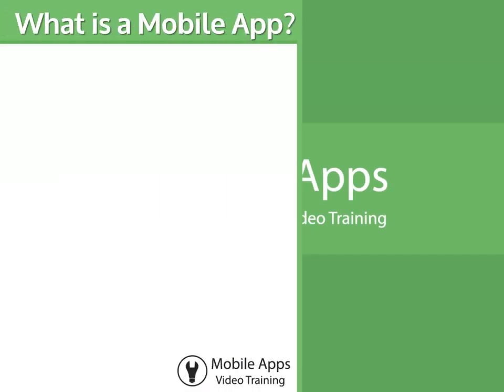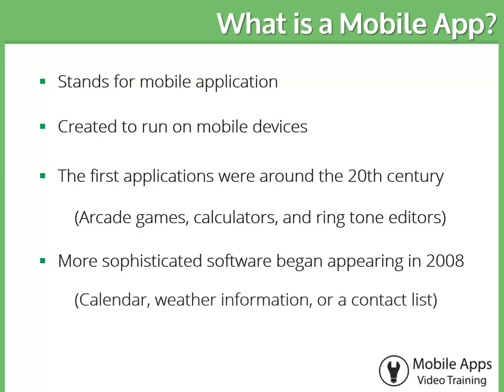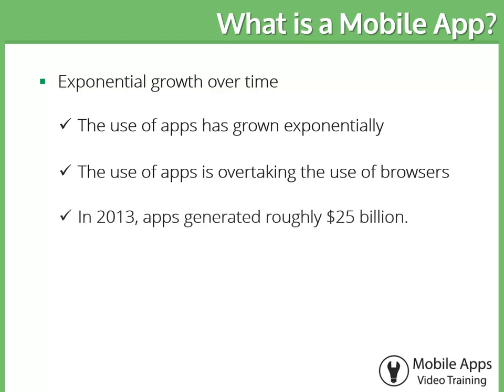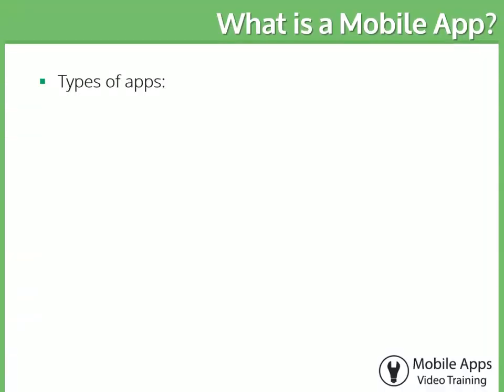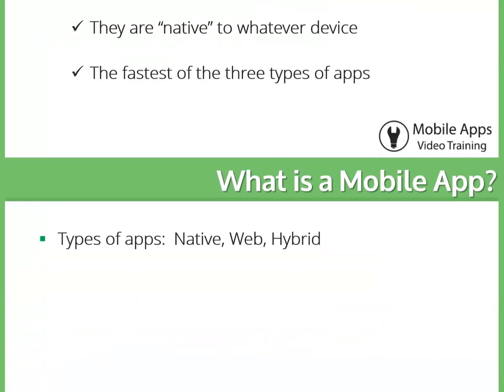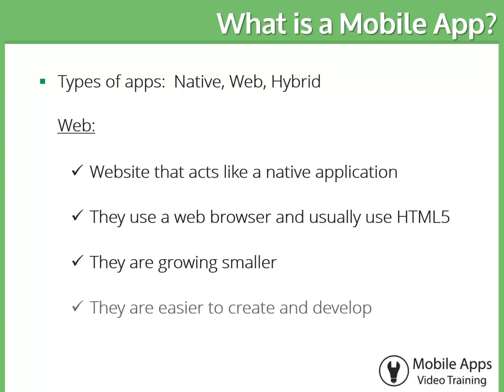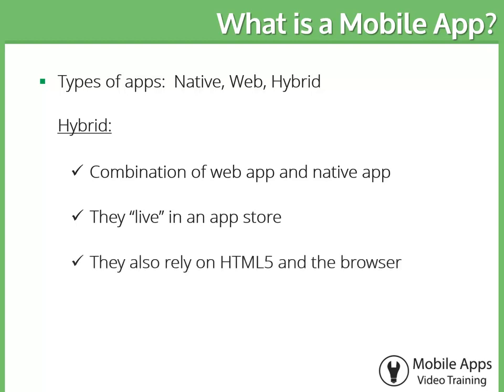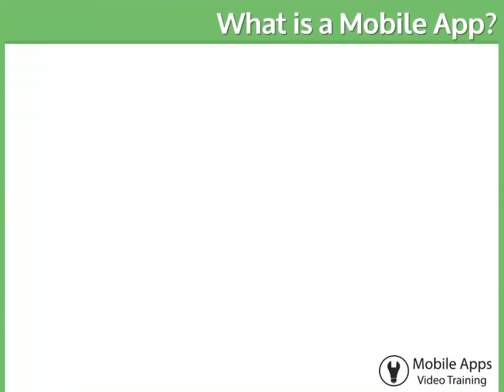Definition, Overview & Types of Mobile Apps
Create a Mobile App for Your Business -- Quick, Easy & Free!
Learn how to quickly and easily create a mobile app for your business by using AppGeyser; completely free of charge!